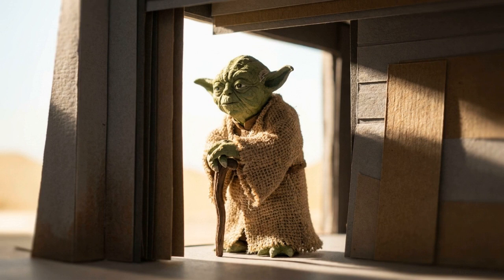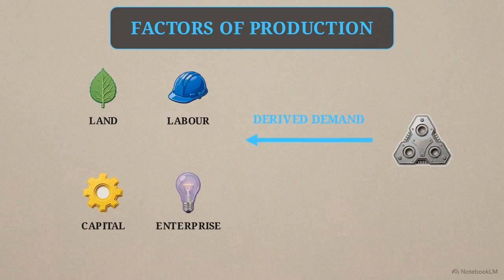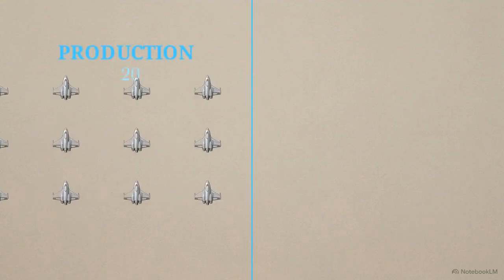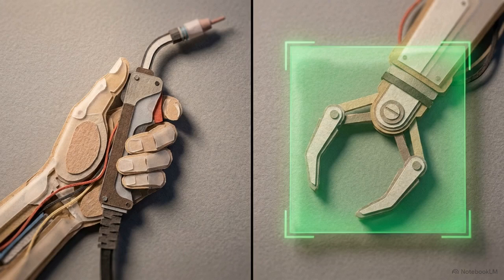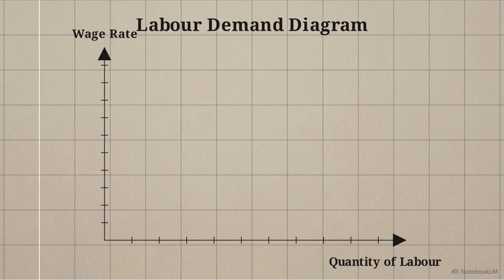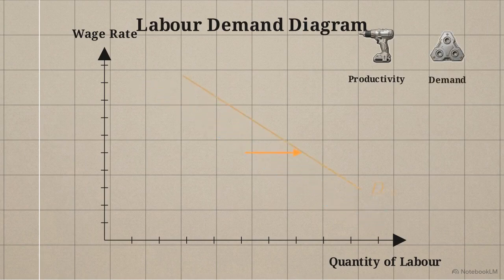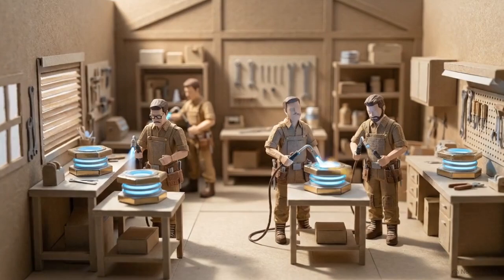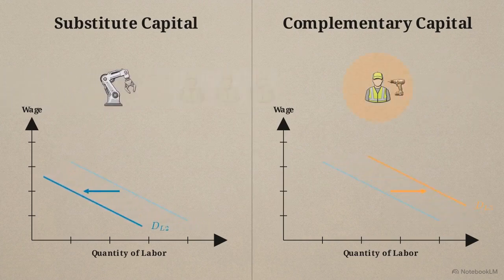19.1 Demand for Factors of Production | IGCSE Economics 3.5.1 | Star Wars Paper-Craft Adventure ⭐🏭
Travel to a galaxy far, far away in this exciting paper-craft storybook animation as Master Yoda explains why businesses demand different factors of production.

This video covers IGCSE Economics 3.5.1:
✅ How demand for the product affects the demand for labour, land, capital, and enterprise
✅ How the price of factors of production influences hiring decisions
✅ Why the availability of resources matters
✅ How productivity affects the demand for workers and capital

⭐ Explore the Star Wars universe as factories build starfighters, Jedi train apprentices, and businesses decide how many workers and machines they need.

🎯 Diagram Focus: Learn how to interpret changes in the demand for labour and other factors of production, identify curve shifts, and explain how equilibrium wages and employment are affected.

💡 Includes exam tips, real-world examples, and common mistakes to avoid to help you score higher in IGCSE Economics.